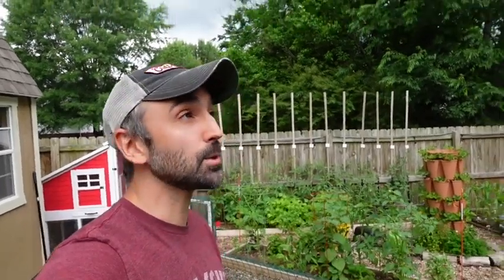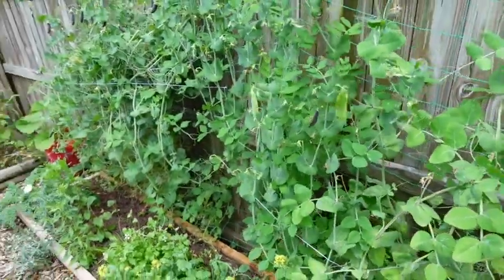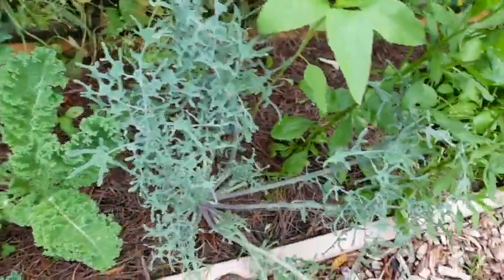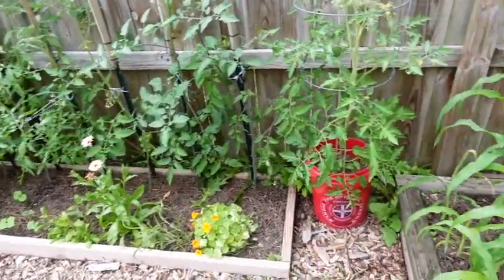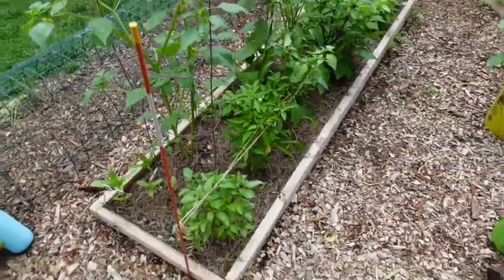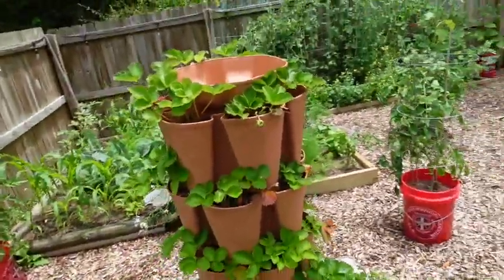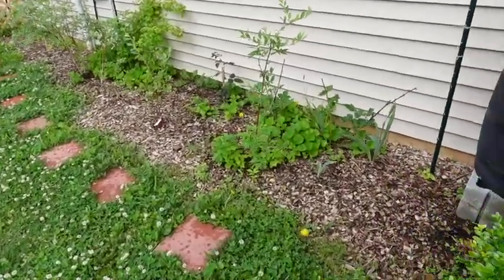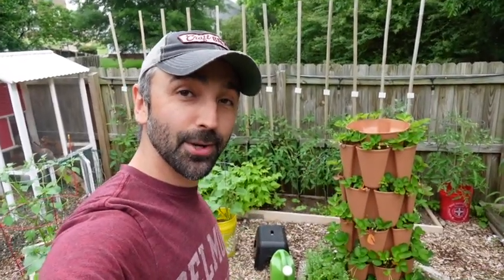Spring Garden Tour #3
Here’s a look at everything growing in the Spring garden!